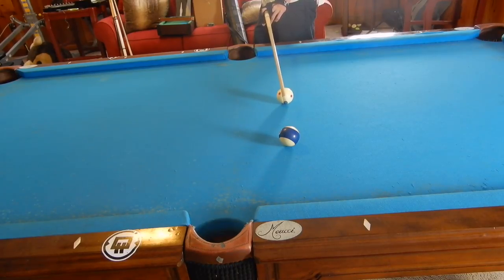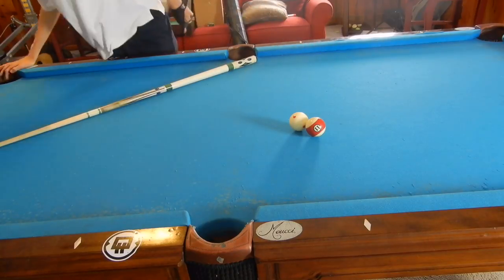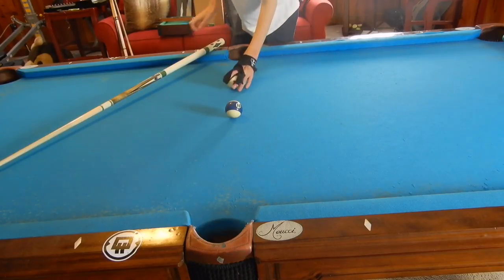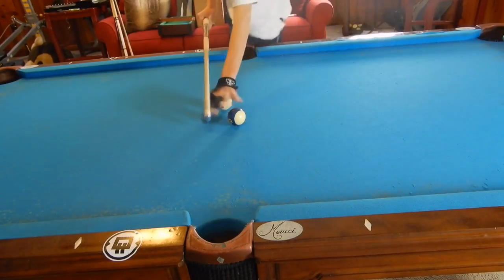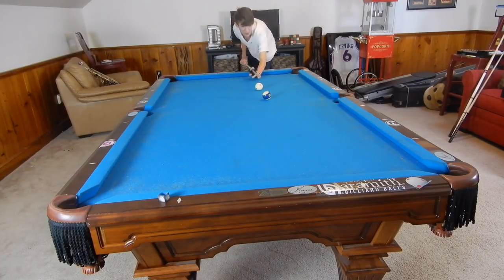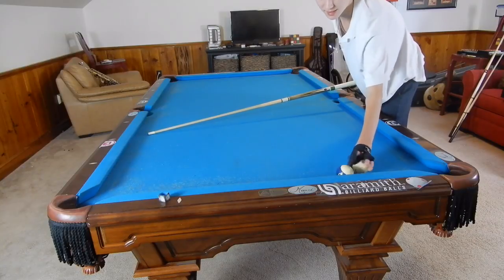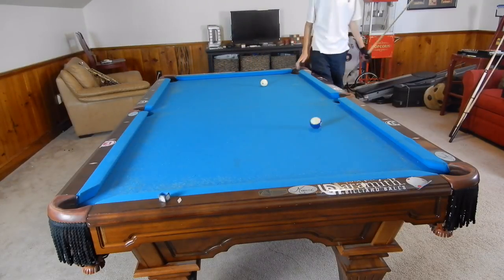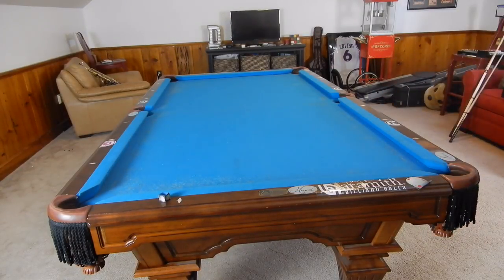How to Bend/Curve Bank Shots | Banks with Sidespin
How to bend banks!